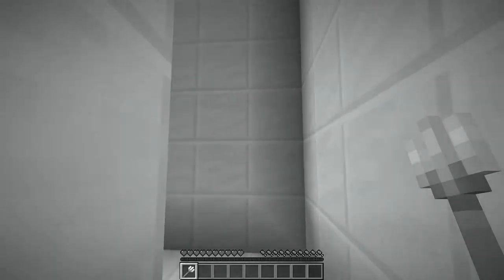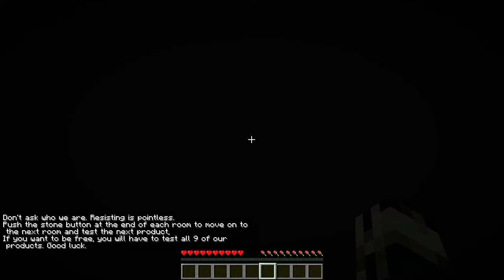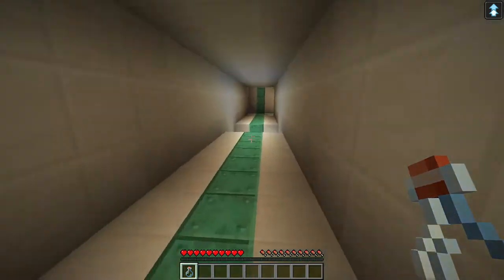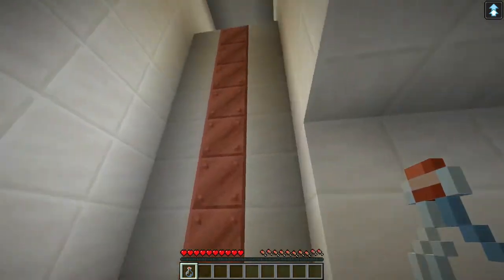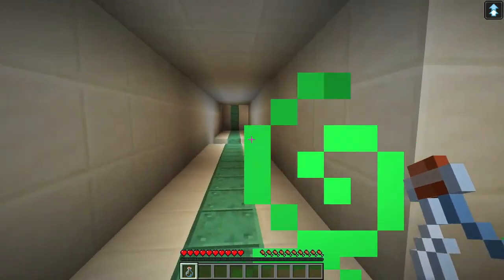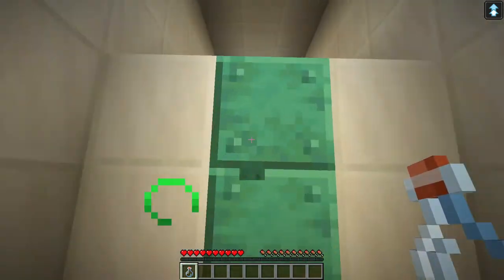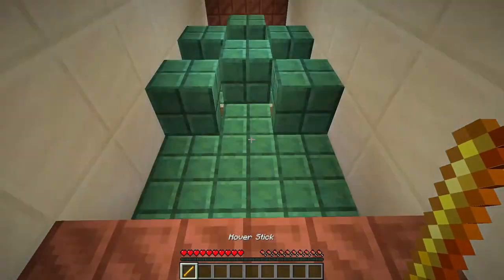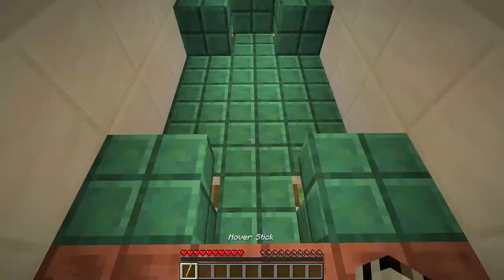Ever Wanted to Be a Product Tester? - Peculiar Products EP1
Have you ever wanted to be a product tester? How about you do it against your will. Peculiar Products is just that, a Minecraft Variety Map where you are testing different products for a faceless organization. Join me for a rousing test of the latest and greatest products in Peculiar Products

Map Description:
You have been captured and taken to a giant testing facility. If you want to escape you will have to test all 9 of the company's peculiar products. The products range from custom items to potions, armor, and more. This is a variety map because it includes, puzzles, mazes, and parkour.

Outro:
The Patriot